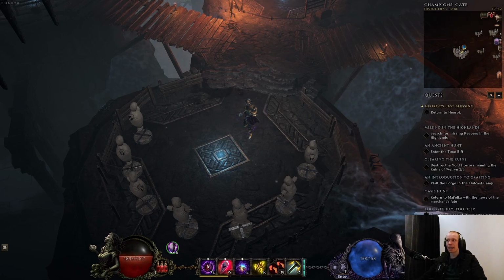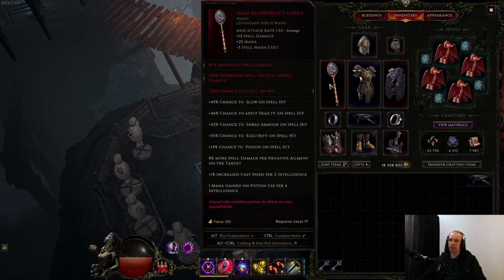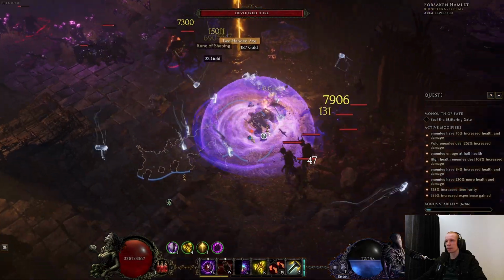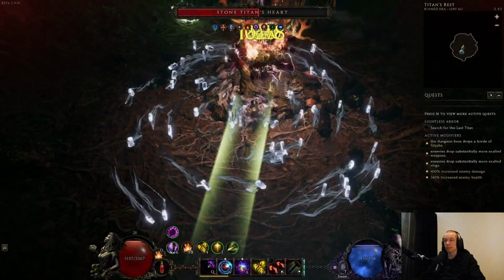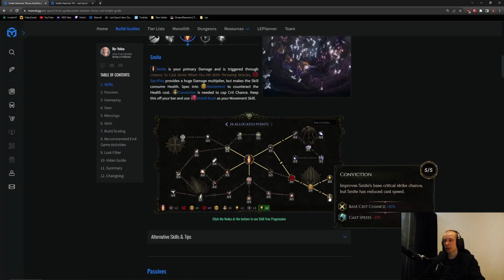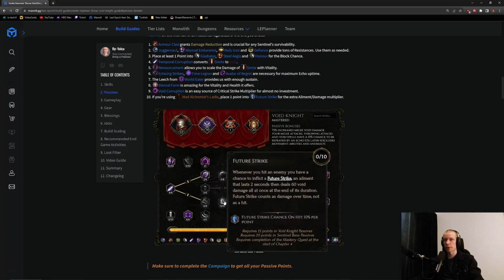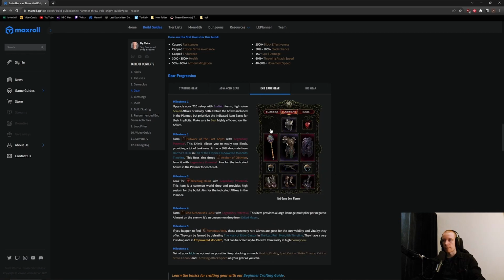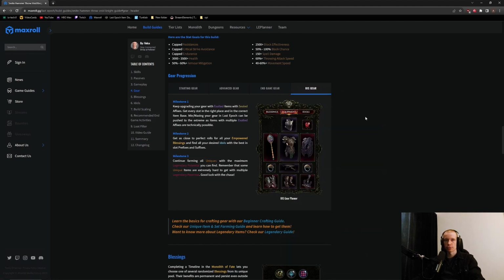Smite Hammer Throw Void Knight - Build Guide Showcase | Last Epoch 0.9.2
00:00 Intro
04:09 500 corruption gameplay
08:30 Maxroll guide & Skills
12:44 Passives
15:00 Gear